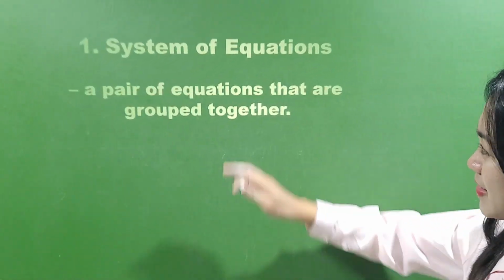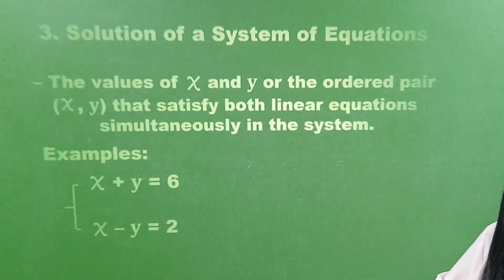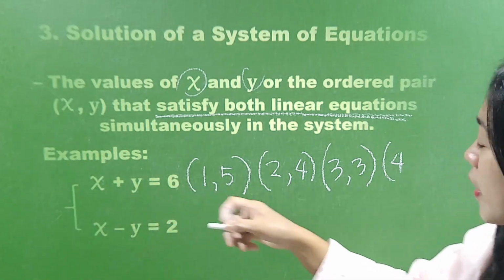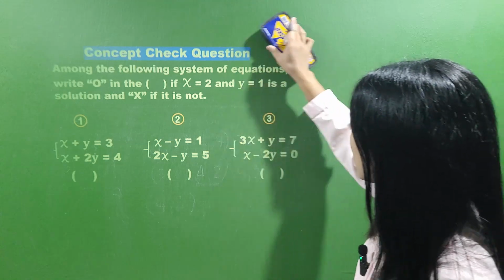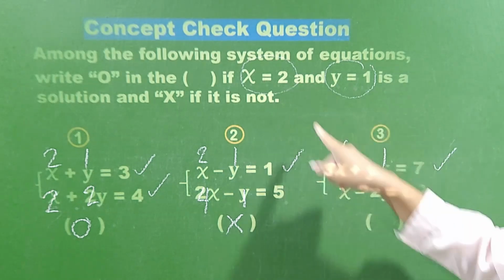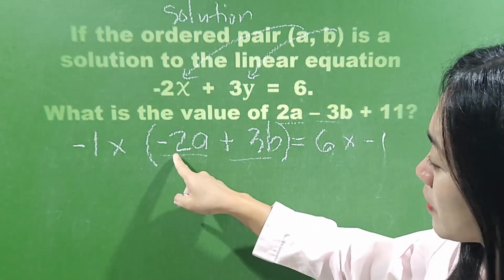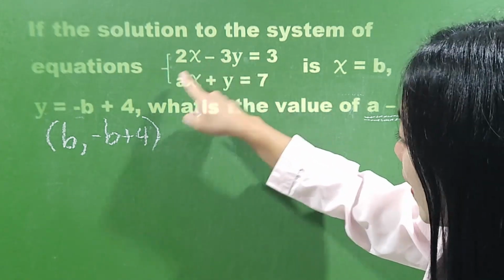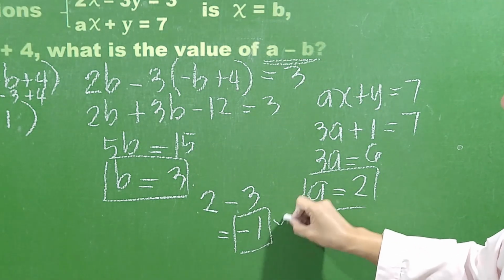SYSTEM OF LINEAR EQUATIONS IN TWO VARIABLES / MATH TUTORIAL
Episode 147: System of Equations in Two Variables.